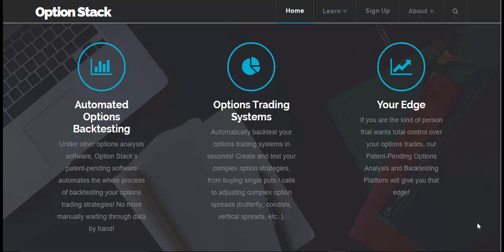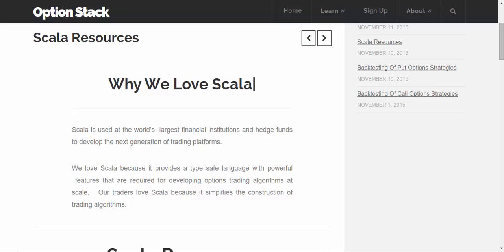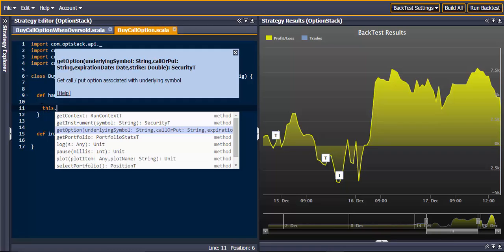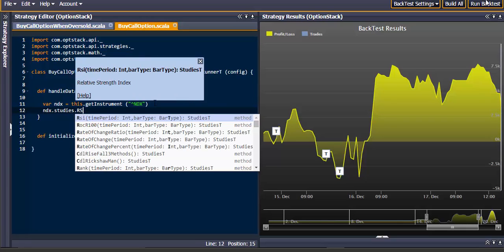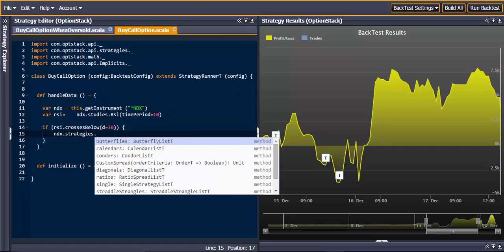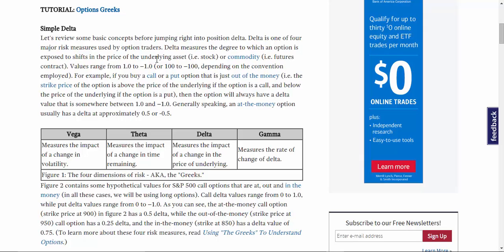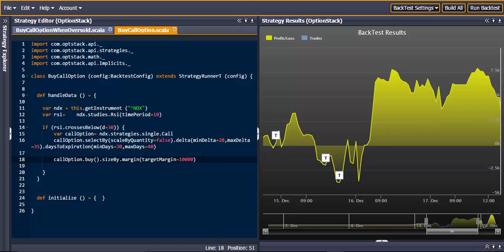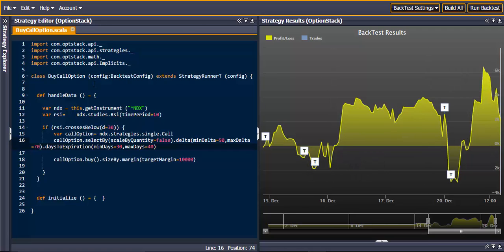How To Create Options Trading Systems Using Scala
Using OptionStack's trading platform, you can automatically backtest your complex options trading strategies in seconds.  Unlike other options analysis software, Option Stack’s patent-pending software automates the whole process of backtesting your options trading strategies!

In this video, we will review how to create a new options trading system using the OptionStack platform.

We will demonstrate how to create a sample options trading system that will buy call options when the market is oversold.